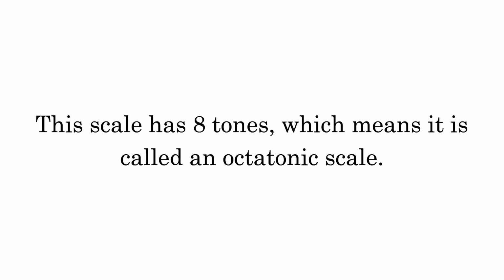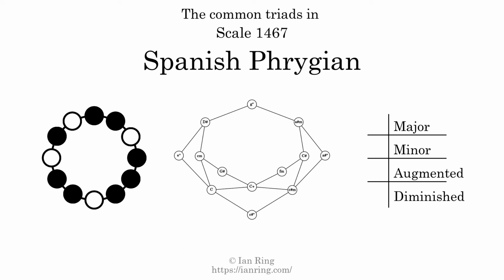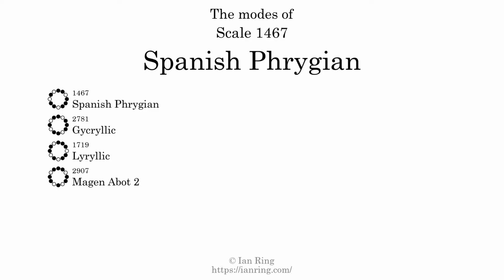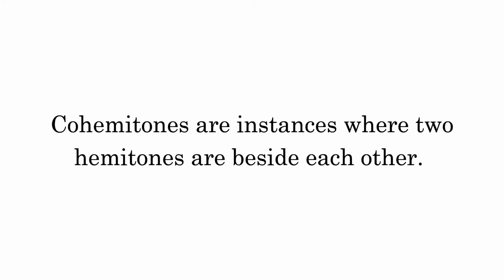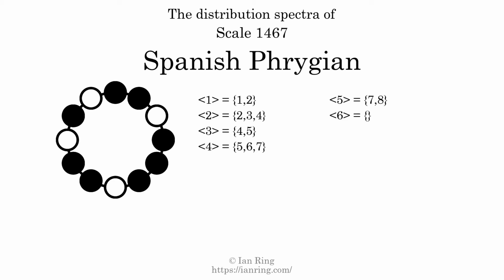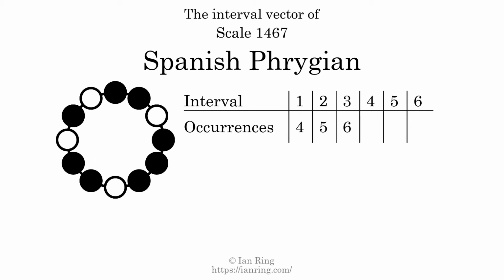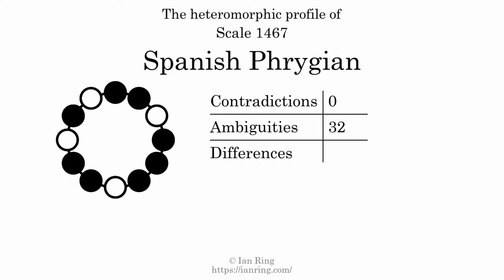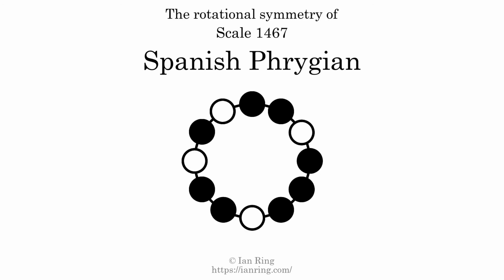Scale 1467: Spanish Phrygian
More than you will ever need to know about Scale 1467, a prime octatonic scale also known as "Spanish Phrygian". Part of an enormous series of scale analysis videos by The Exciting Universe Of Music Theory.